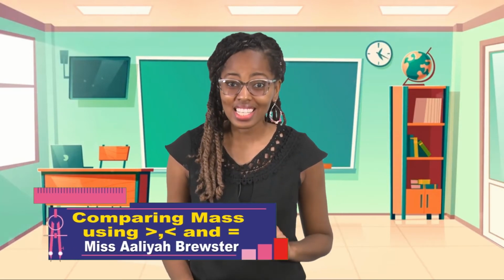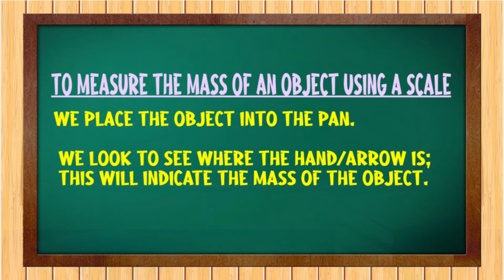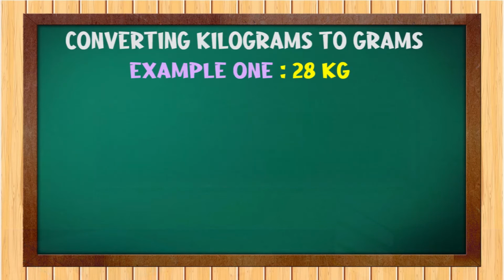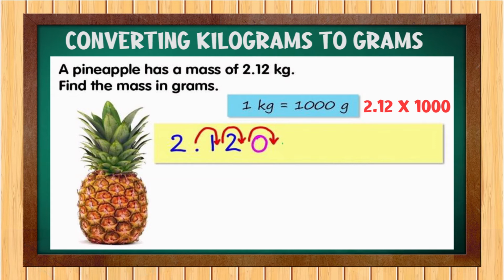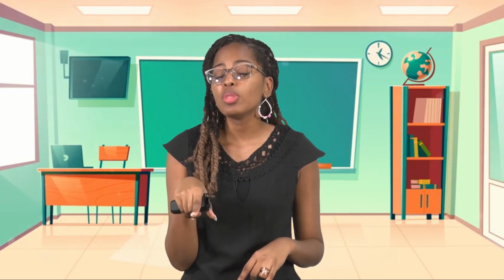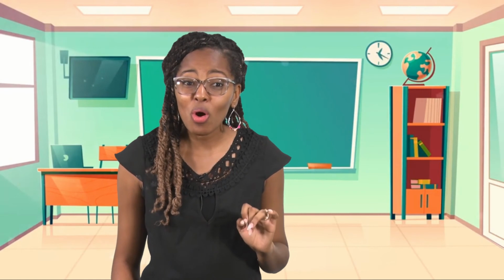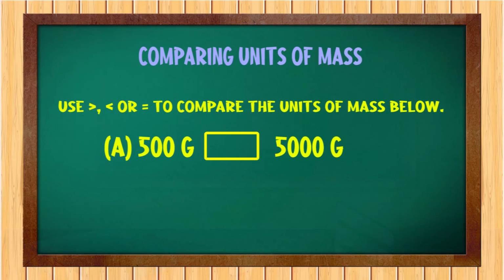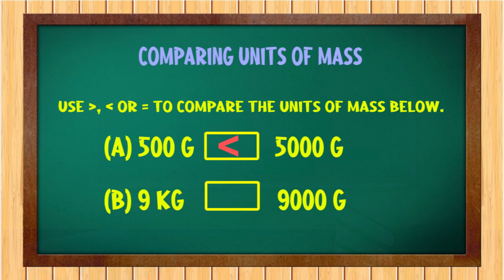Mathematics - Grade 4: Comparing Mass